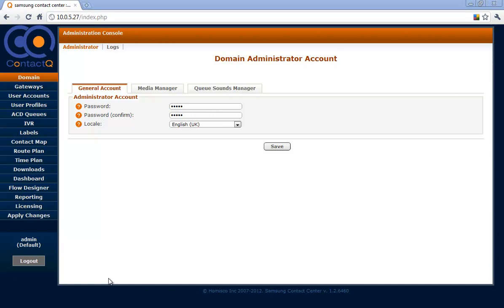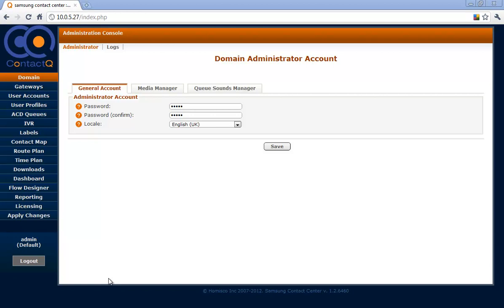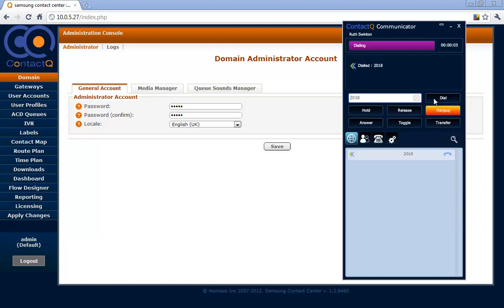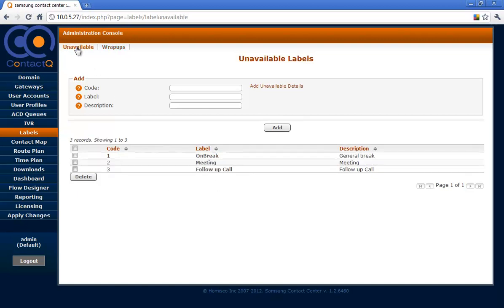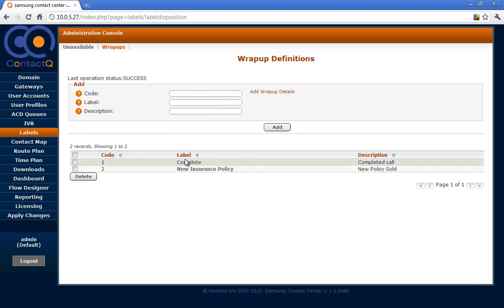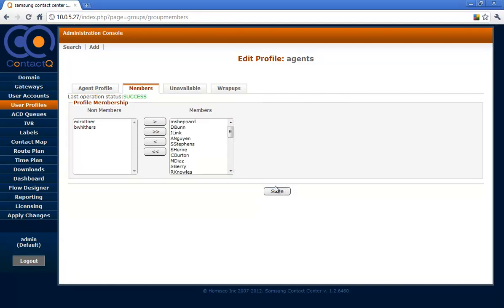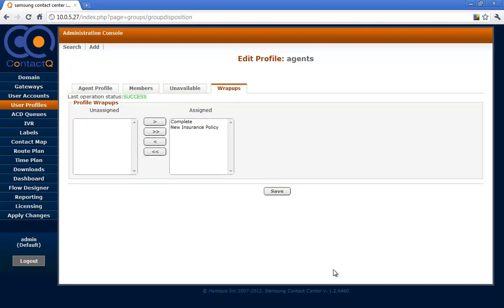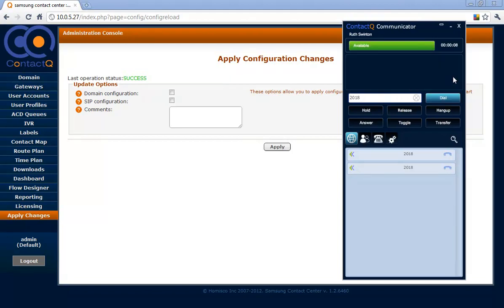ContactQ Supervisor - Managing Unavailable, Wrap Up Codes & User Profiles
This video guide demonstrates how to create unavailable and wrap up codes and the process of using profiles to assign these to users.